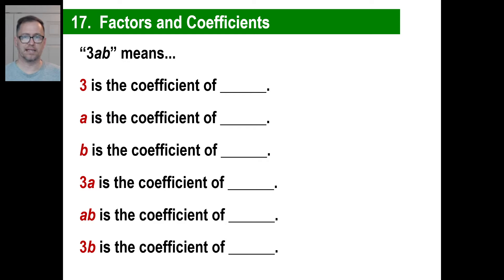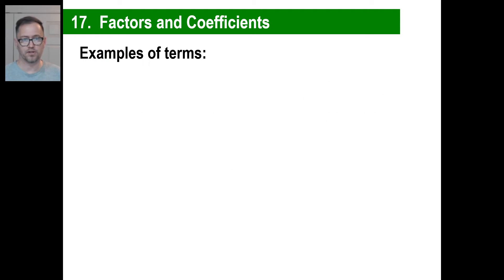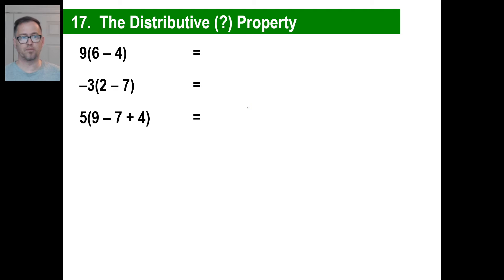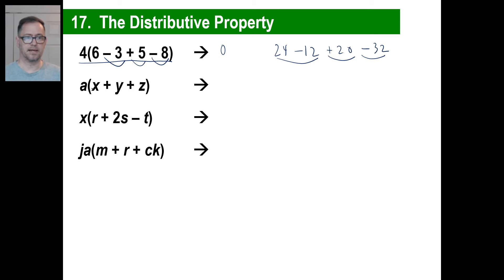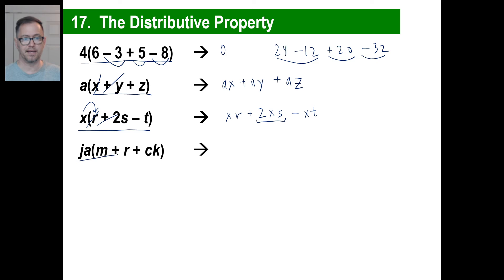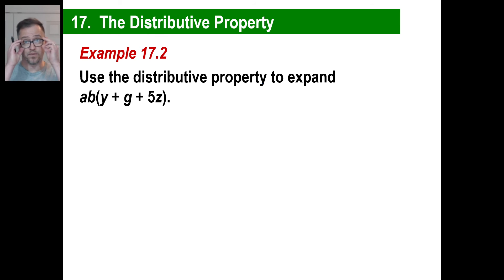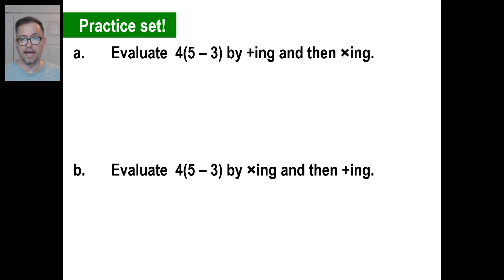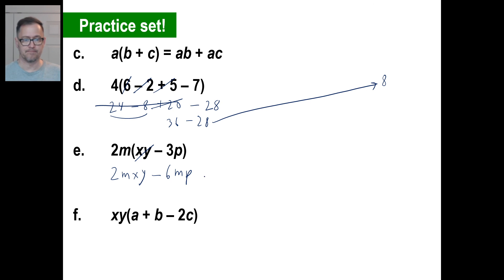Saxon Math - Algebra 1: 3rd Edition, Lesson 17 - Factors, Coefficients, Terms, Distributive Property